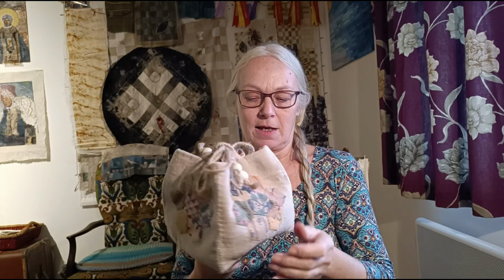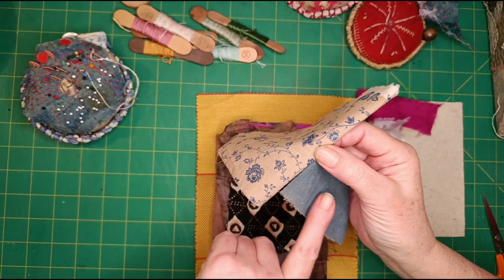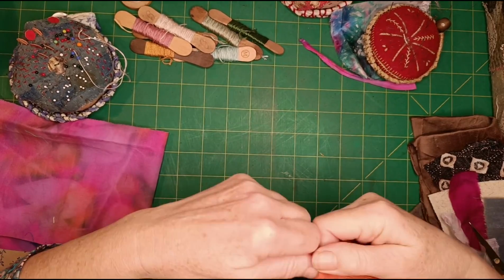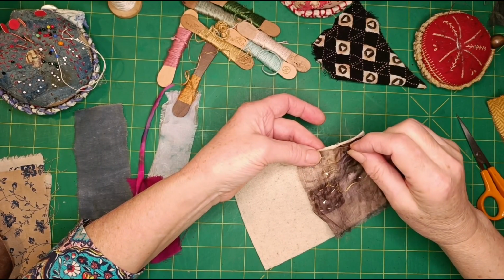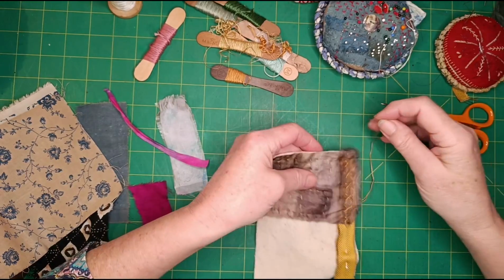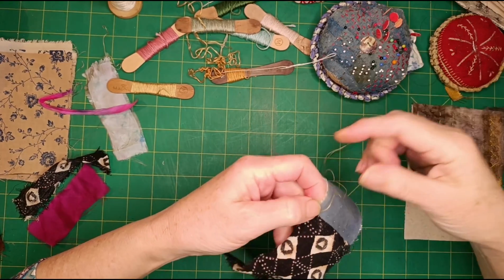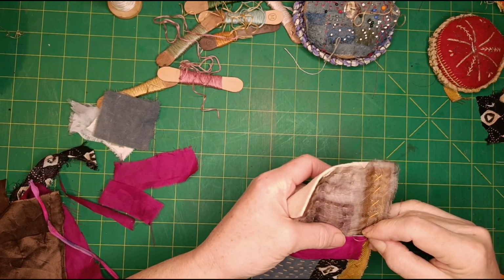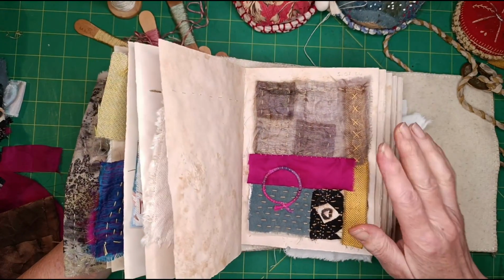Weekly Slowstitch 2024 - Week Six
Week six of my weekly slowstitch-along for 2024. This week we will consider those 'tricksy cloths ', the ones that are more challenging to use because they are slippery or thick or thin or hard to stitch through. We will 'listen' to the cloth and be guided by what it tells us through its texture and how it behaves under the needle and thread.

 In my example, I use silks of different kinds, thick cotton, wool blanket and recycled polyester and share some ways to use them in your slow stitch work, while still enjoying the process of stitching.

Here is the playlist of all the videos in the series, including the two part tutorial for the stitch journal

I have a private Facebook group for my subscribers to share photos of their weekly slowstitch pieces and other items made following my tutorials.

If you have a YouTube channel, and post about your pieces from this project, please tag me.

 I hope some of you will stitch along with me. ♥️